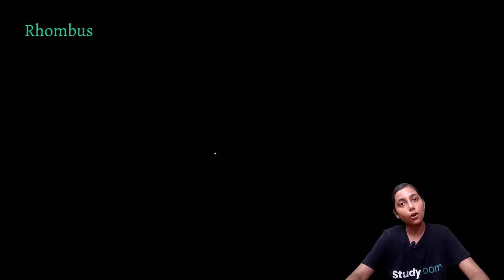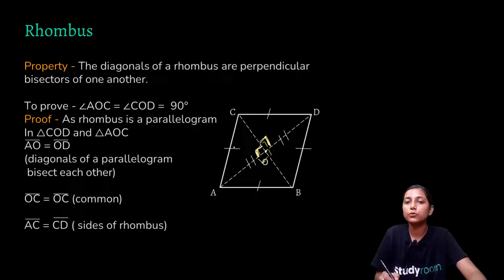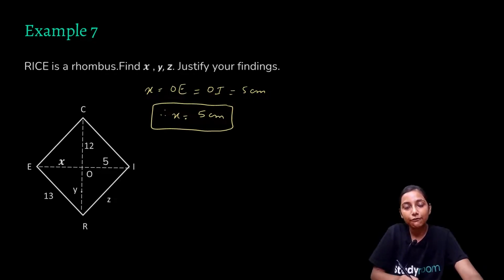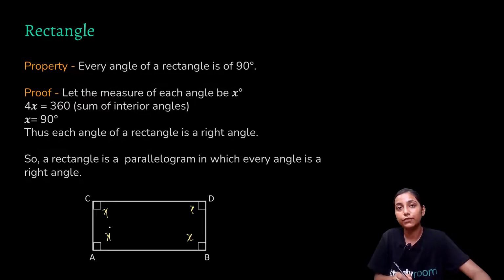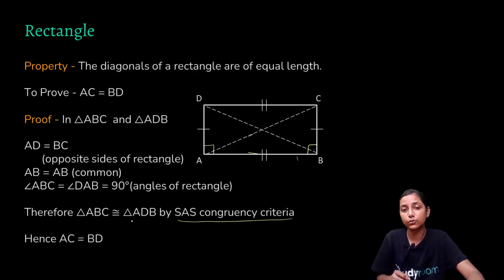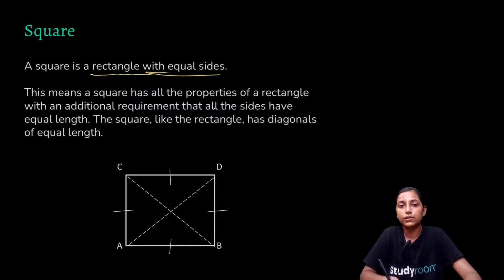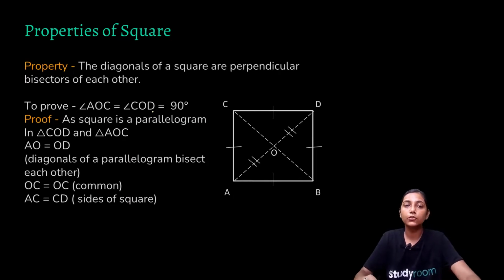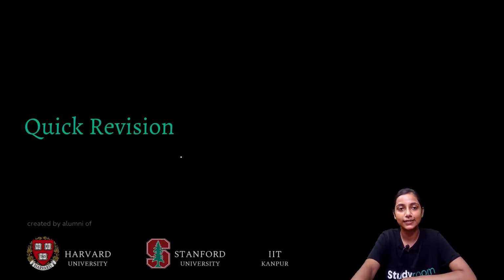Class 8 | Maths | Chapter 3 | Understanding Quadrilaterals Part 3